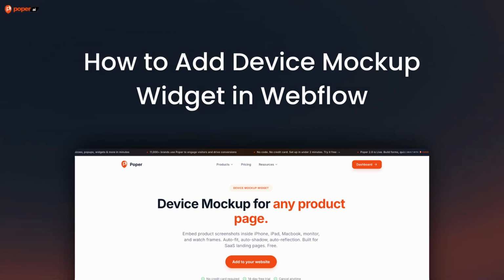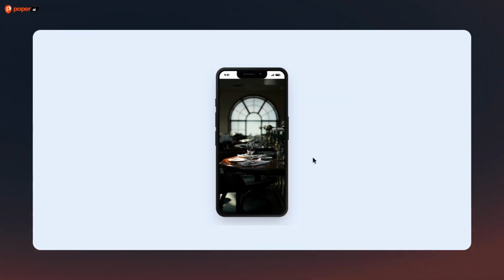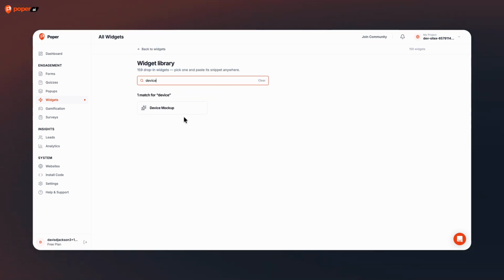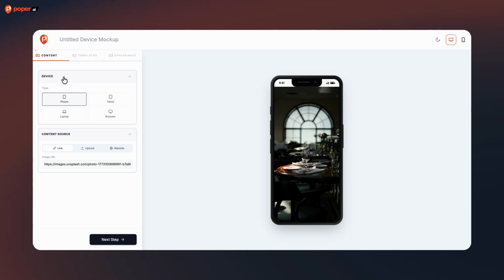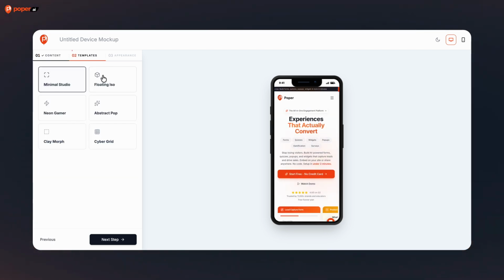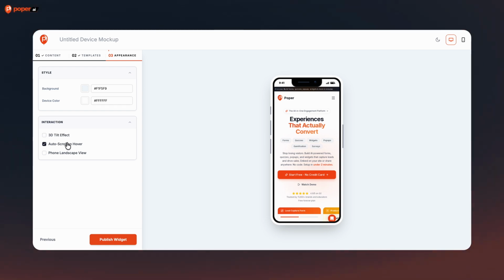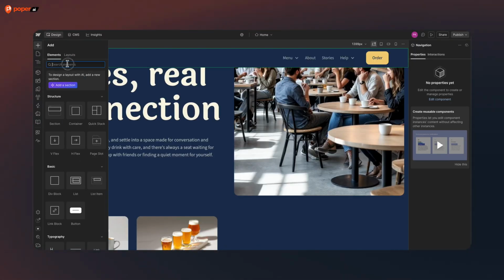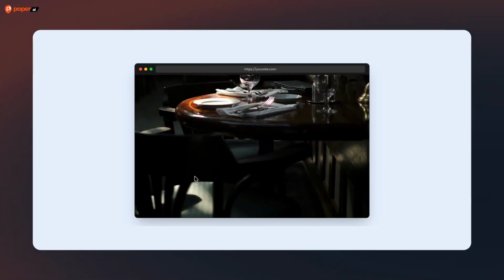How to Add a Device Mockup in Webflow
Want to showcase your screenshots, app previews, or website designs inside realistic device frames on your Webflow website?

In this tutorial, you'll learn how to add a Device Mockup Widget to your Webflow website and display images or videos inside mobile, tablet, and desktop mockups to create more engaging and professional-looking pages.

Perfect for:
• SaaS websites
• App landing pages
• Portfolio websites
• Product showcases
• Marketing pages
• Agency websites

A Device Mockup Widget helps present your content more professionally, highlight product features, and increase visitor engagement.